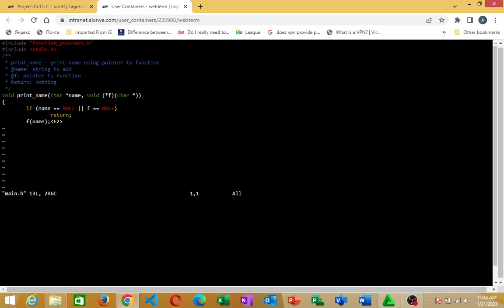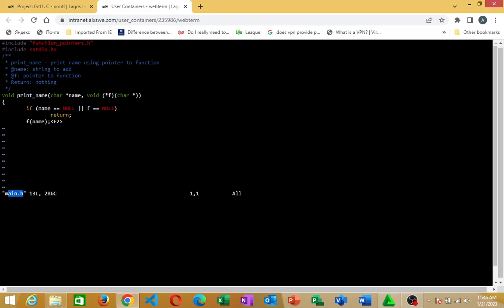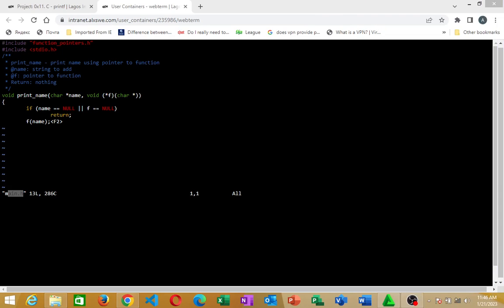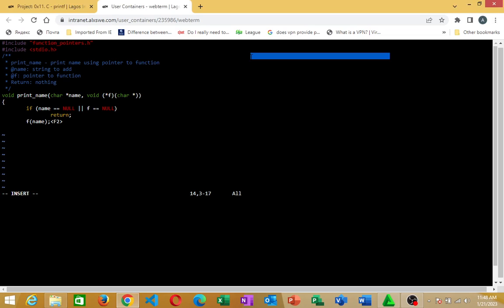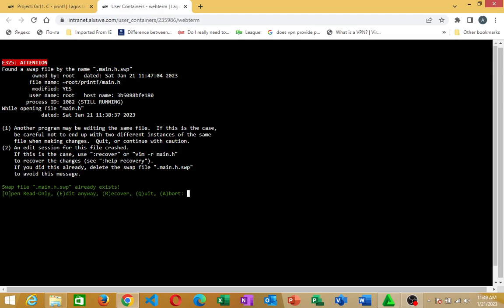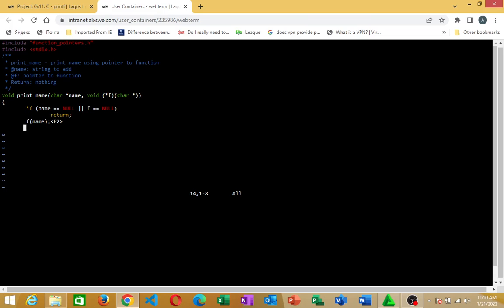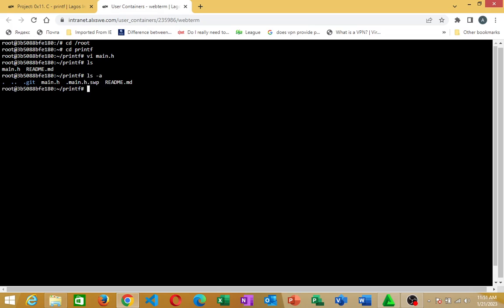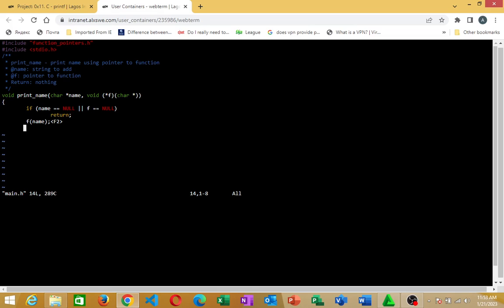How to Recover your original file from swap files(100% Recovered)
Recovering your original files from swap files shouldn't be a challenges. But sometimes, it tends to be, especially when we have a disconnect in internet connection while working on the vi or vim editor.
This video will give a step-by-step guide on how to go about it.